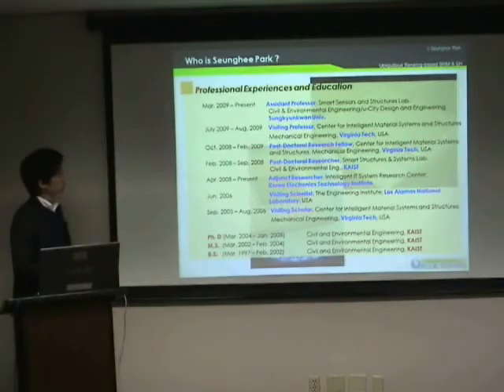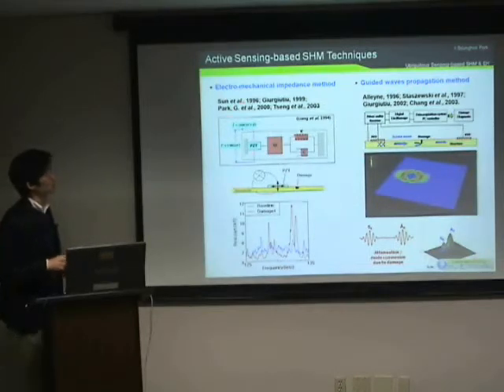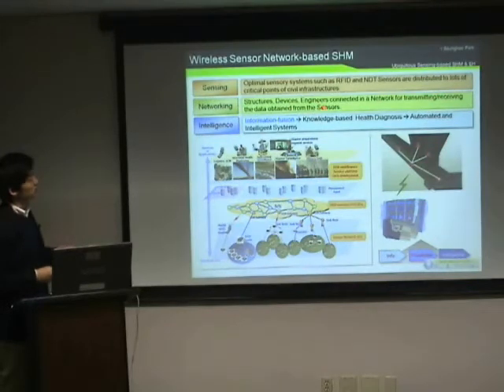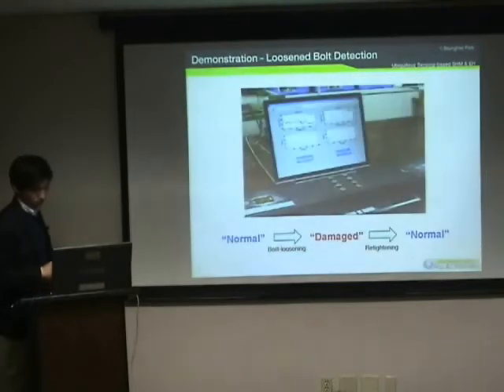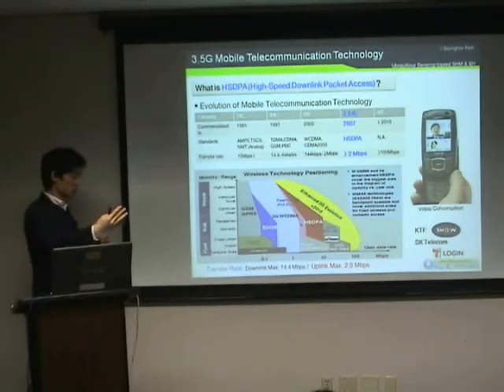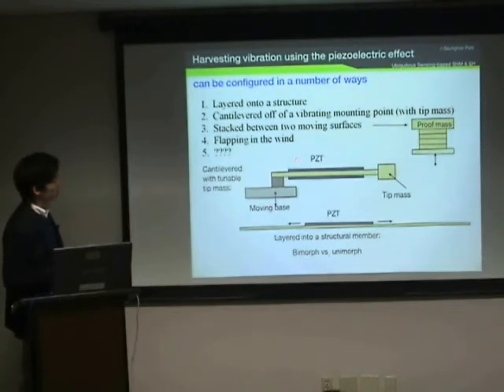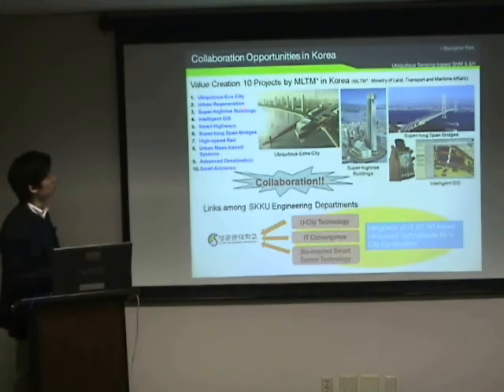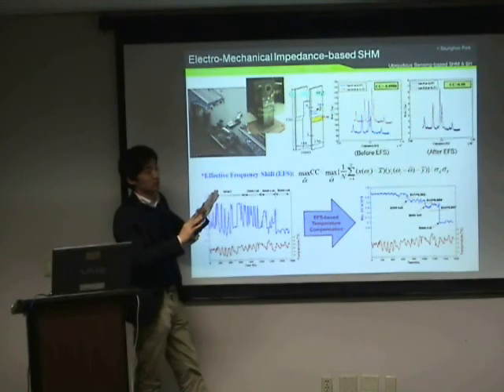Seminar: Astani Department - Dr. Seunghee Park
Ubiquitous Multi-Scale Structural Health Monitoring and Energy Harvesting System using Piezoelectric